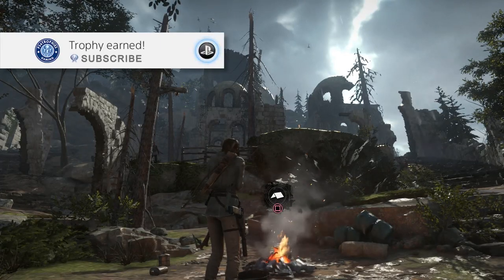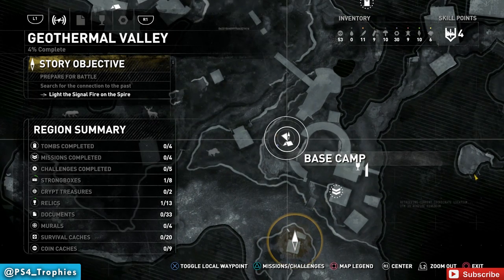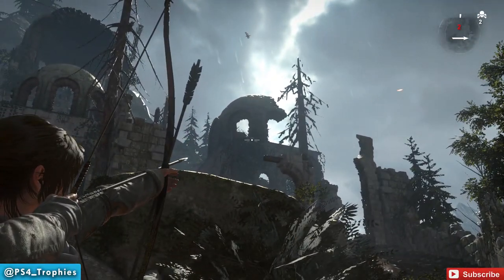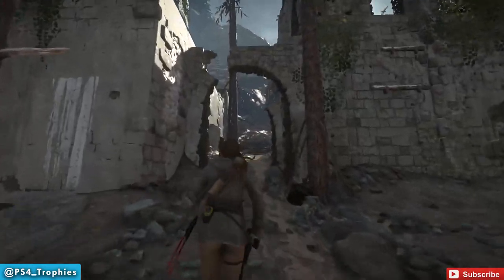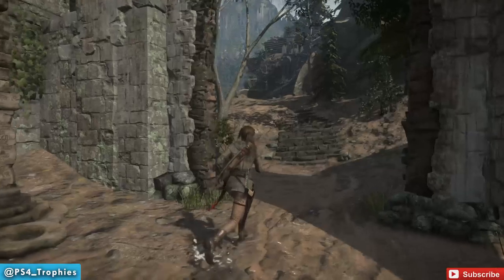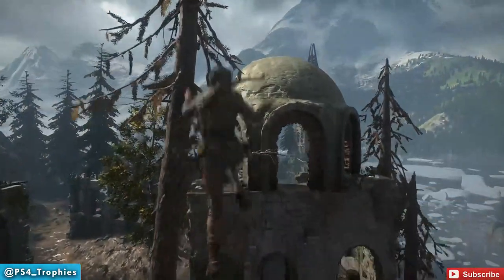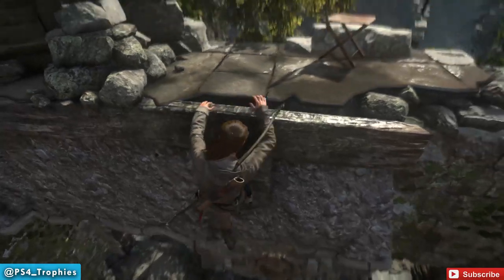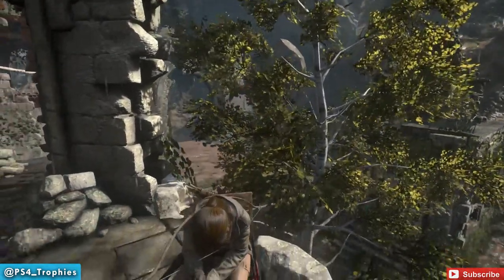Rise of the Tomb Raider - Quiet Time Trophy (Find the Best Seat in the House)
. Rise of the Tomb Raider Quiet Time trophy and achievement. Find the best seat in the house. This can be found near the Ruins Encampment Base Camp in the Geothermal Valley

★  This Game includes the following trophies  ★

Platinum (Platinum)
You unlocked every trophy in the game

Firestarter (Bronze)
Defeat 2 enemies or more using a single Molotov Cocktail

Bar Brawl (Bronze)
Melee kill an enemy using a bottle

Rapid Recovery (Bronze)
Heal yourself in combat 3 times

Renegade (Bronze)
Melee 5 enemies off a ledge

Triple Threat (Bronze)
Kill 3 enemies with 1 Shotgun blast

A Trusty Old Friend (Bronze)
Kill 5 enemies within 10 seconds using any rifle

Fearless (Bronze)
Defeat a Deathless Swordsman using only melee attacks and a finisher

Fall Guys (Bronze)
Kill 10 enemies by shooting them in the leg

One-Sided Conversation (Bronze)
Stealth kill an enemy while they are having a conversation

Glub Glub Glub (Bronze)
Drown 3 enemies using a water finisher

Blade of Justice (Bronze)
Perform 25 special stealth kills with the knife

Was That Really Necessary? (Bronze)
Kill any animal with an explosive

Reading the Past (Bronze)
Translate a Monolith

Weaponsmith (Bronze)
Fully upgrade any weapon

Craftswoman (Bronze)
Craft 5 pieces of Equipment

Master Fletcher (Bronze)
Craft 25 of each special arrow type (Fire, Grenade, Poison)

Self-Improvement Junkie (Bronze)
Purchase all skills in a single category

Fluent (Bronze)
Reach max proficiency in any language

Laying Down the Law (Bronze)
Kill 6 enemies with the Revolver without reloading

English Pedigree (Bronze)
Headshot an enemy with an arrow from a distance beyond 25m

Chemical Warfare (Bronze)
Kill 5 enemies with one Poison Arrow

Keen Eye (Bronze)
Unearth 40 Survival Caches

The Price of Truth (Bronze)
Finish the game on any difficulty

Looking for Trouble (Bronze)
Complete 5 Challenges

Good Samaritan (Bronze)
Complete 3 Missions

Dead Ringer (Bronze)
Get 25 headshots using the Bolt-Action Rifle

Quick and Painless (Bronze)
Shoot 15 deer in the heart

Challenging (Bronze)
Complete any Challenge Tomb

Tomb Raider (Bronze)
Complete all Challenge Tombs

Woman of the People (Bronze)
Complete every Mission

Truth Seeker (Bronze)
Collect 25% of all narrative assets (relics, murals and documents)

Voices of the Past (Bronze)
Collect 75% of all narrative assets (relics, murals and documents)

Compulsive (Bronze)
Complete every Challenge

Trick Shot (Bronze)
Shoot a bottle out of the air

Rotisserie (Bronze)
Shoot a chicken out of the air with a fire arrow

Quite the Collector (Bronze)
Collect 150 Cards

These Belong in A Museum (Bronze)
Collect 300 Cards

Way to Go (Bronze)
Complete every level in Score Attack with a bronze score or better

Golden Child (Bronze)
Complete every level in Score Attack with a gold score

Gilded (Bronze)
Complete a level in Score Attack with a gold score

Well Begun Is Half Done (Bronze)
Complete 10 levels in Score Attack with a gold score

My Own Worst Enemy (Bronze)
Complete a level in Score Attack with a score multiplier of 2 or more

Iron Will (Bronze)
Complete a level in Score Attack using 5 cards

That All You Got? (Bronze)
Complete 3 Replay Challenges in one Score Attack

Avid Shopper (Bronze)
Purchase all items from the supply shack

Ultimate Survivor (Bronze)
Finish the game on Survivor difficulty

Paying Respects (Bronze)
Attend a funeral

Zipper (Bronze)
Perform a manual zip line transfer

Quiet Time (Bronze)
Find the best seat in the house

No Guts, No Glory (Bronze)
Perform a 2.5 second or longer swan dive

Untouchable (Bronze)
Replay 5 different levels without taking any damage

Bacon! (Bronze)
Kill a razorback boar using a Molotov cocktail

Huntress (Bronze)
Kill 50 animals while wearing the Huntress outfit

Siberian Ranger (Bronze)
Beat 15 combat encounters after completing the game

No Stone Unturned (Gold)
Achieve 100% game completion